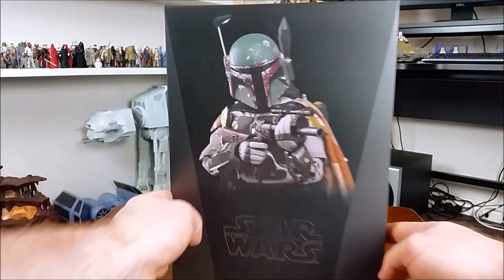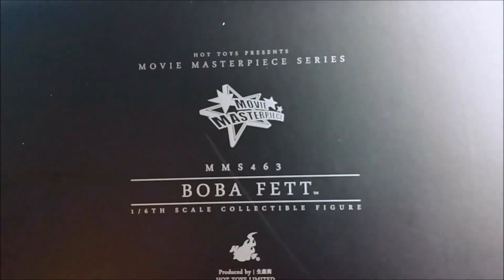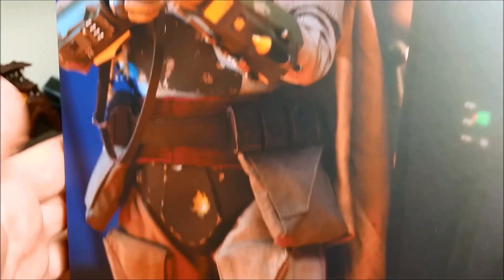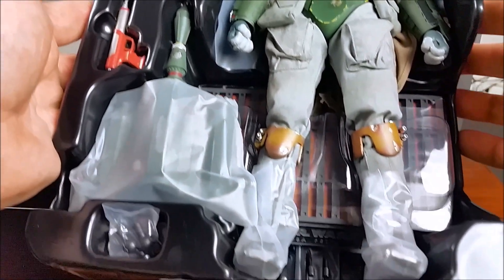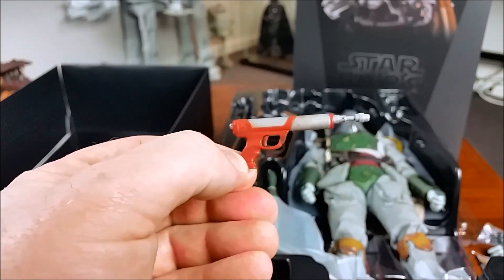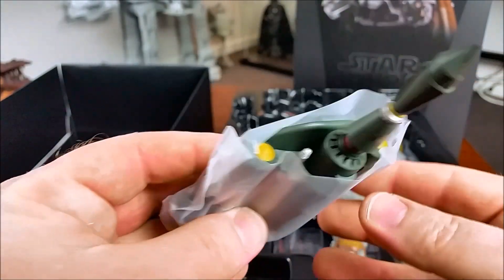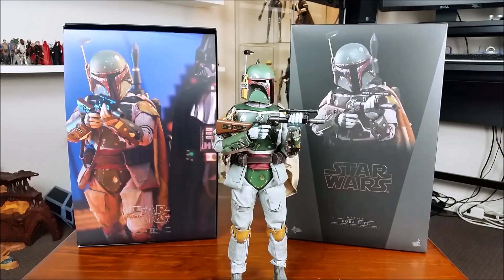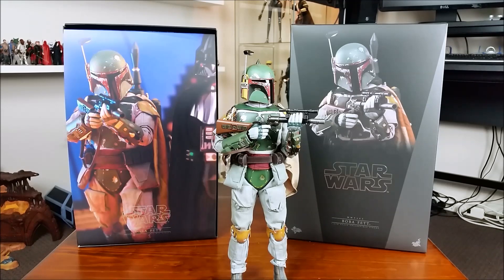Hot Toy MMS 463 Star Wars Boba Fett ESB review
It's been a while since I posted a toy review video but I'm back with a bang!  Check out this awesome Hot Toys MMS 463 Boba Fett figure from his appearance in The Empire Strikes Back.  Another fantastic addition to the Hot Toys collection!